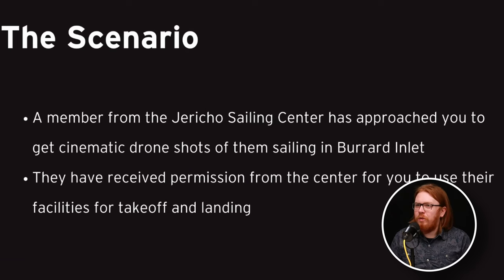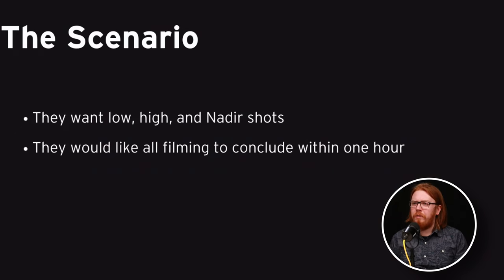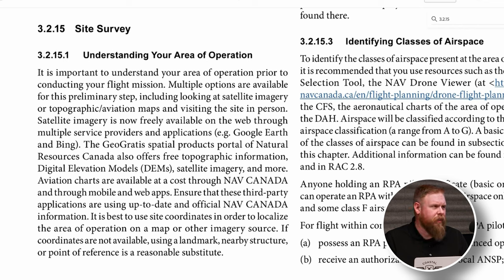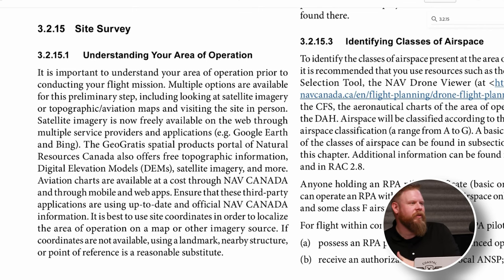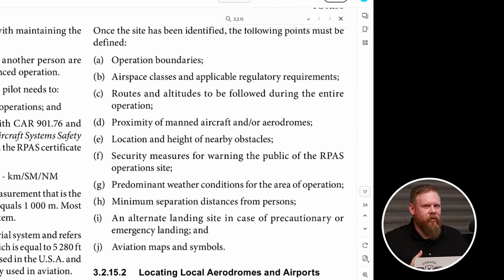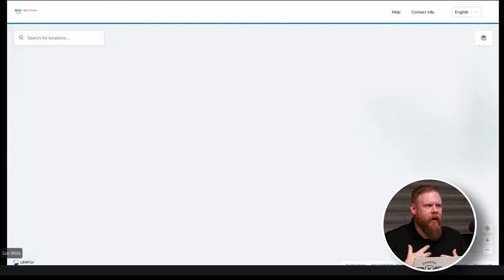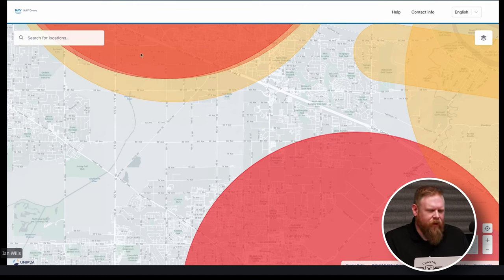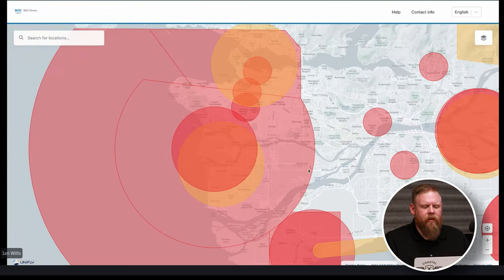How to fly a drone in Vancouver Controlled Airspace - Weekly Live 2024-9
This week, we walk through a site survey for an advanced mock scenario in Vancouver, British Columbia, Canada, using NAV Drone, to determine what's required to be in compliance with CARS 901.27.

The scenario is to fly around a small sailboat, capturing some cinematic images.  Join Ian, Finn, and Jenn as they discuss the logistics and considerations of planning for an Advanced RPAS operation in Controlled Airspace.

Timestamps:

1:11 - The Scenario & Client Discussion
6:20 - What are the Legal Requirements?
11:20 - NAV Drone Map Site Survey Process
18:00 - The NAV Drone Portal (Application Process)
21:50 - Creating the Operation
29:45 - The Mission Plan Results
38:40 - Applying for Airspace Permission
45:30 - Historical Examples & The Flight Report
46:30 - Did Finn Set Ian up?
48:00 - Digital CFS and VNC online for Free
51:30 - Are maps required?
54:24 - Audience Discussion on VTAs, RPAS Wilco, and more

We recommend you use when you need to track and log flights and apply for airspace permission requests.

You can get access to CFS (Canada Flight Supplement) and VNC (Visual Navigation Charts) for free (no login required).

If you're looking to join the ranks of thousands of certified drone pilots in Canada, visit us

If you are looking to manage an RPAS program or need help with Drone compliance in Canada, visit us

To find out if your existing drone is on the safety assurance list, see this

To find out about our comprehensive Advanced Drone Certification Combo including training, exam prep, SOP guide and Flight Review, check out our